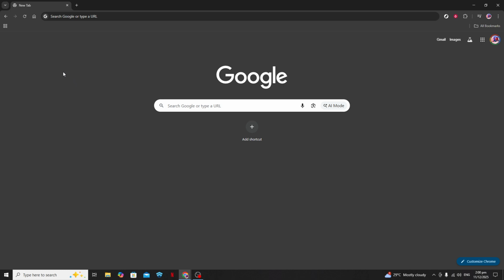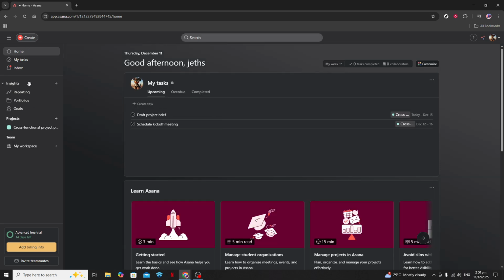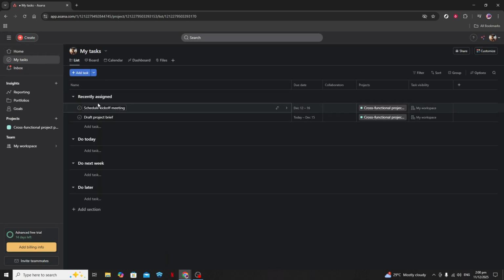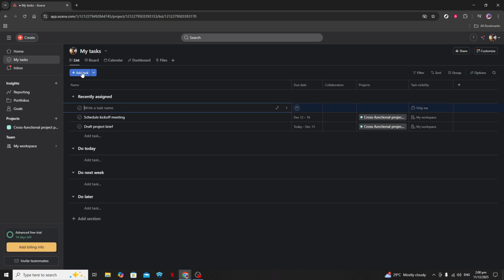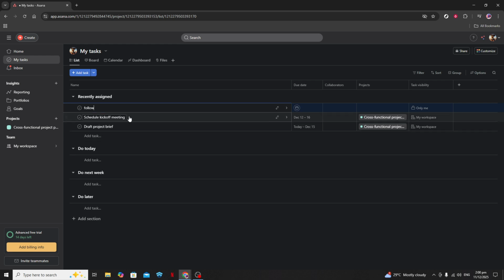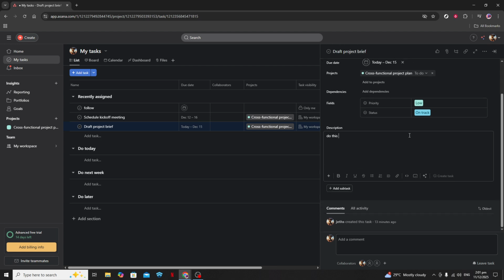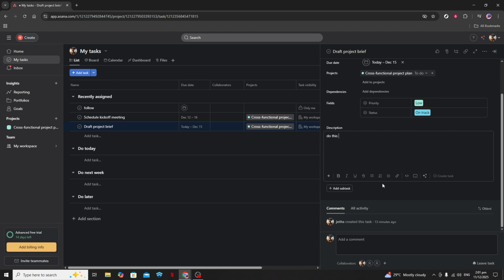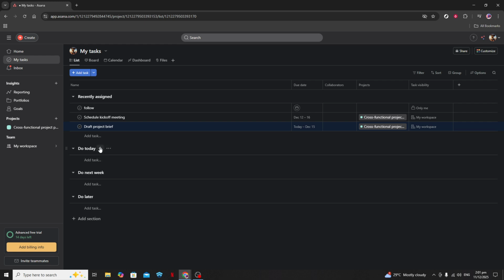How To Use Asana Throughout The Day [2026 Guide]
In today's video we cover: Asana tutorial, project management, productivity tips, task management, using Asana, daily workflow, team collaboration, time management, organize tasks, Asana features, work organization, Asana tips, productivity software, digital planning, effective teamwork, task prioritization, Asana guide, workday efficiency, software tutorials, remote work tools

-Google Drive
-Google Meets
-Google Sheets
-Google Chrome
-Google Forms
-Google Gmail